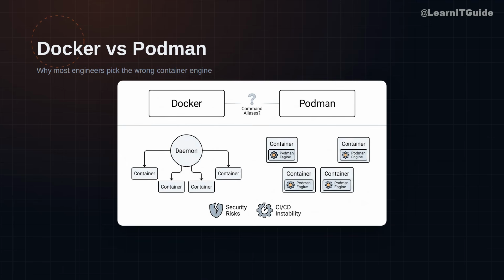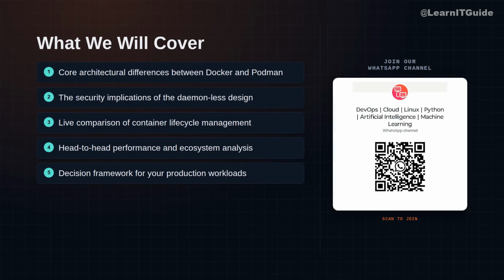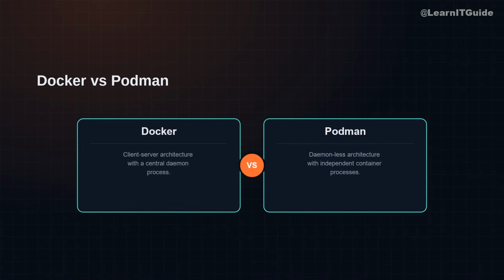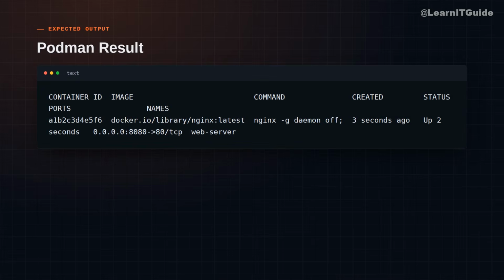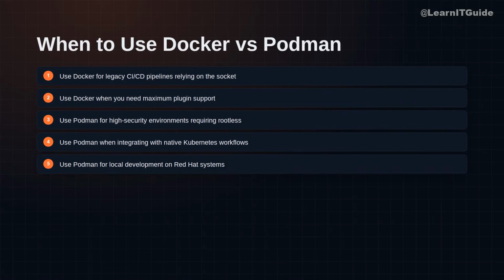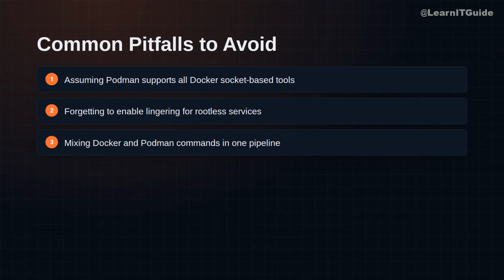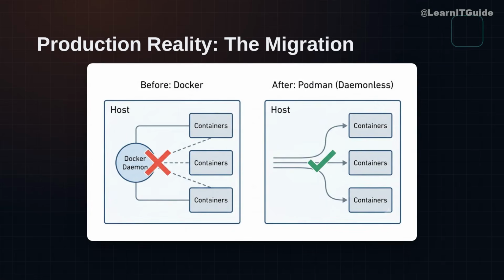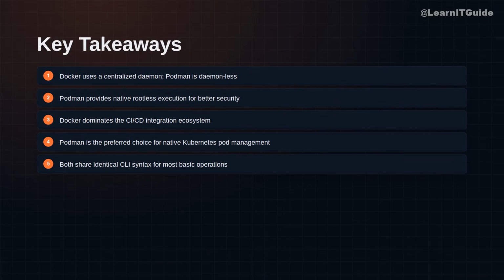Docker vs Podman: Which Should IT Professionals Choose in 2026?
Stop choosing container engines based on memes. We break down the architectural differences between Docker and Podman, including rootless execution, daemon-less design, and Kubernetes compatibility, to help you make the right choice for your production environment. You will learn the performance trade-offs of the Docker daemon versus Podman's fork-and-exec model and when to choose one over the other for your CI/CD pipelines.

Chapters:
🕑 00:00 - Intro
🕑 01:27 - The Real Question
🕑 01:45 - What Is Docker
🕑 02:13 - What Is Podman
🕑 02:31 - Side-by-Side Comparison
🕑 02:47 - Container Lifecycle Management
🕑 03:15 - Podman in Action
🕑 03:51 - Head-to-Head Results
🕑 04:22 - When to Use Each
🕑 05:10 - Common Mistakes
🕑 05:40 - Real-World Scenario
🕑 06:04 - Recap

docker vs podman
docker vs podman 2026
podman vs docker
container engine comparison
what is podman
podman tutorial
docker tutorial 2026
rootless containers
daemonless container engine
kubernetes pod generation
container security
devops tools 2026
devops tutorial
cloud computing
linux containers
learnitguide
docker daemon vs podman
production container strategy
container architecture
container migration